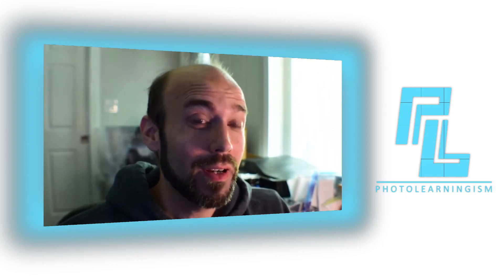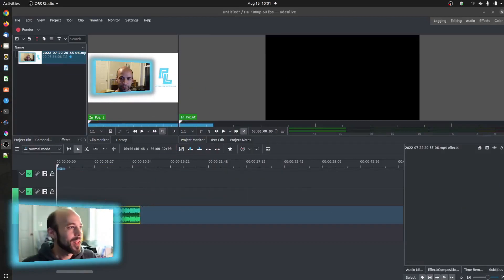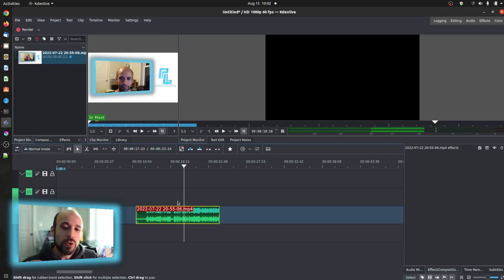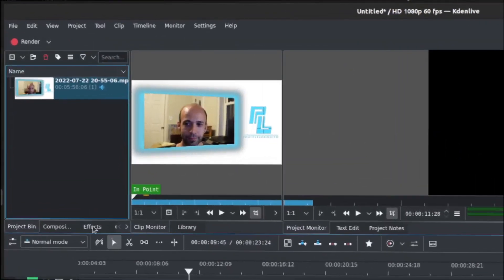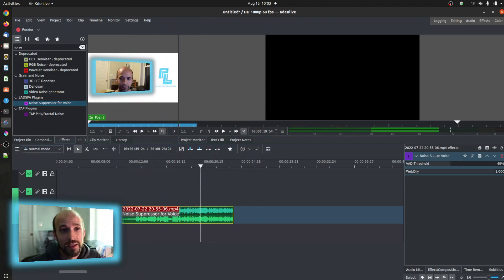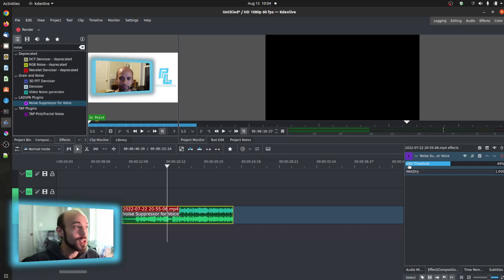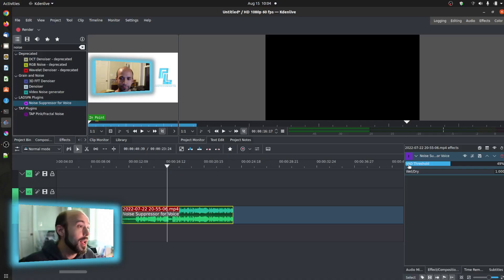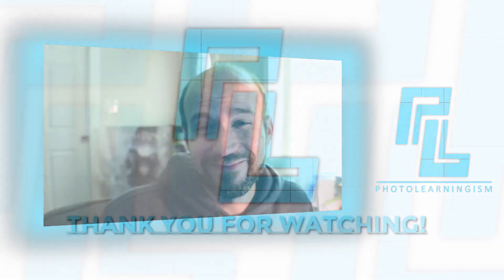One-click Background Noise Elimination In Kdenlive!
Can background noise removal be simple and painless in KDEnlive? See how!

💻 Huion 610 PRO V2 Drawing Tablet